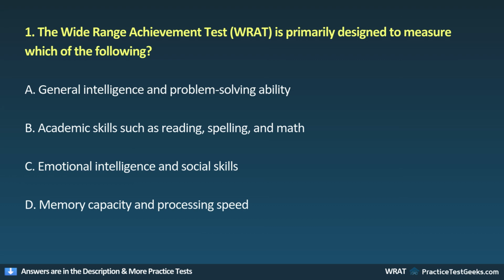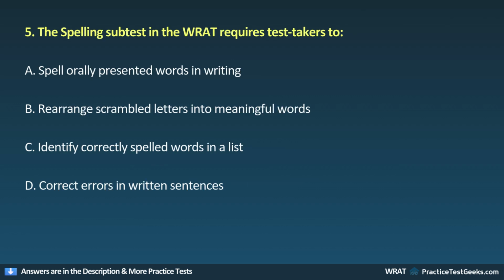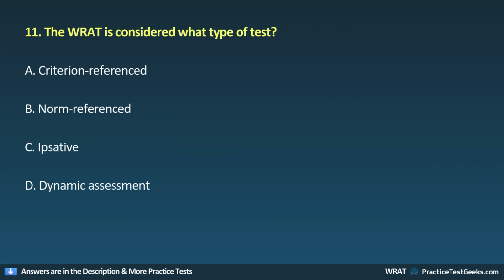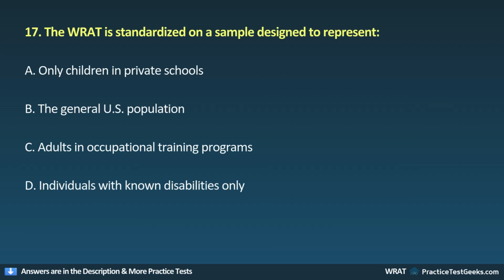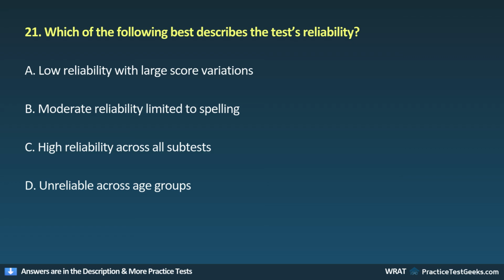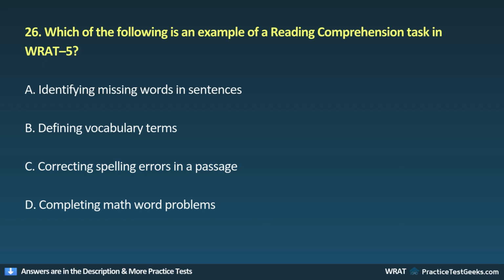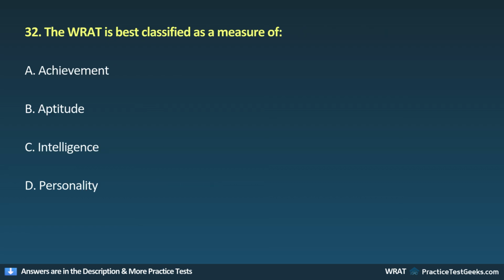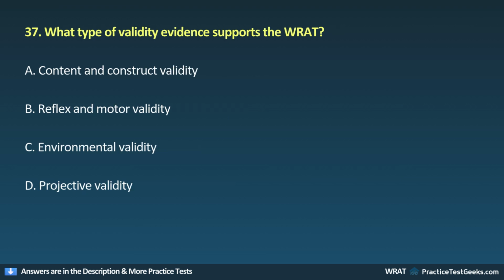WRAT Practice Test 2026 Wide Range Achievement Test Review Exam Study Guide Questions Answers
Prepare for your Wide Range Achievement Test exam with comprehensive practice questions and test preparation strategies for 2026.